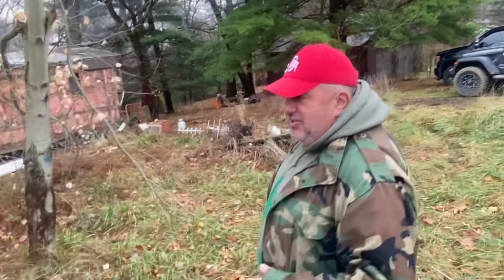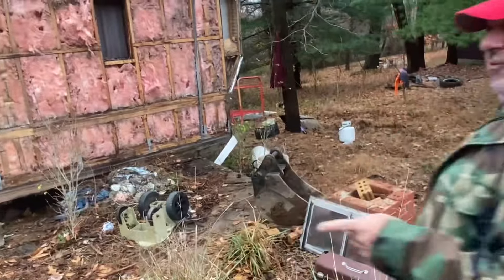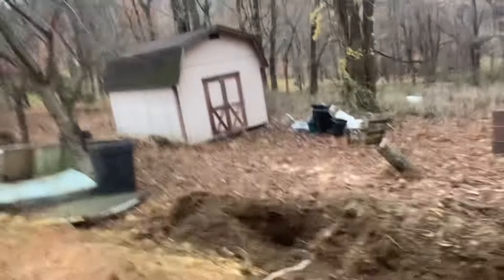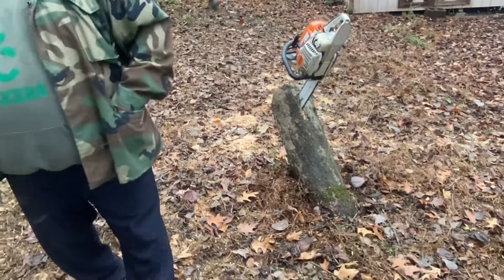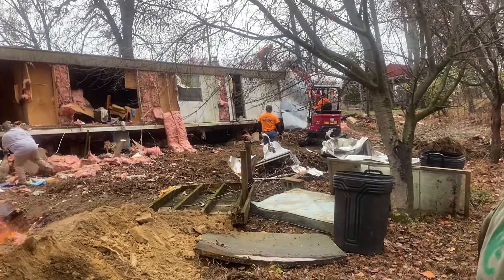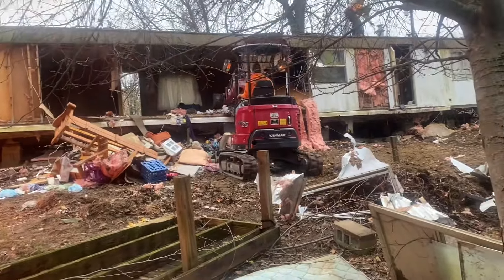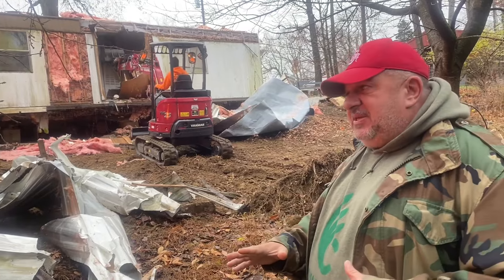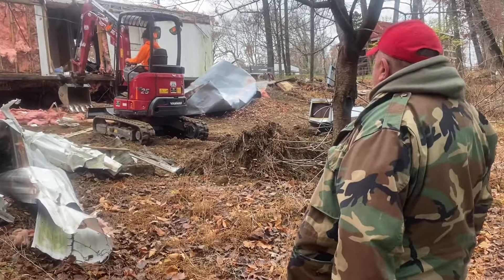My trailer is gone!!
Demolition excavation trailer big equipment